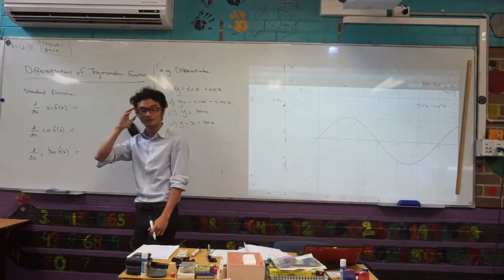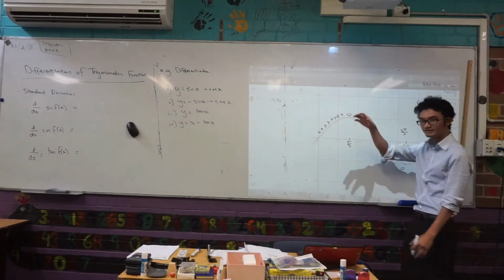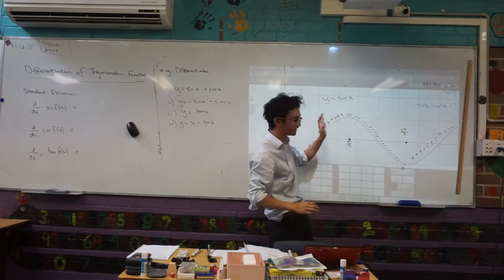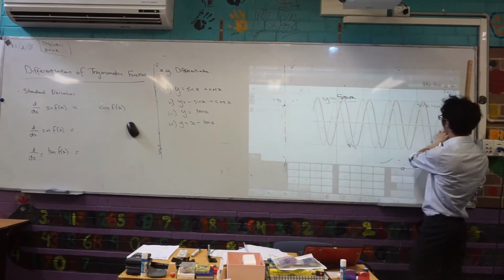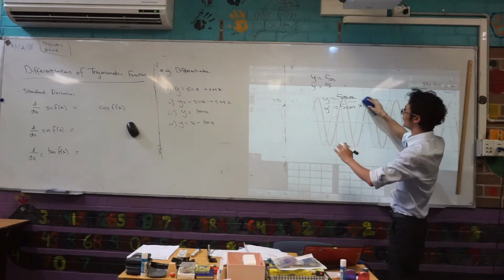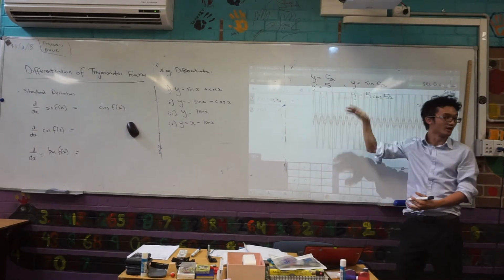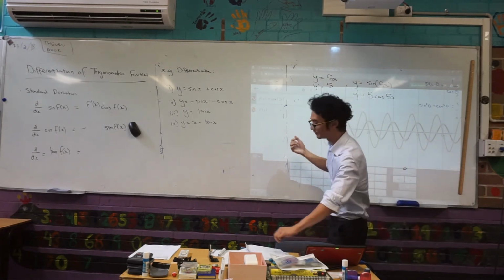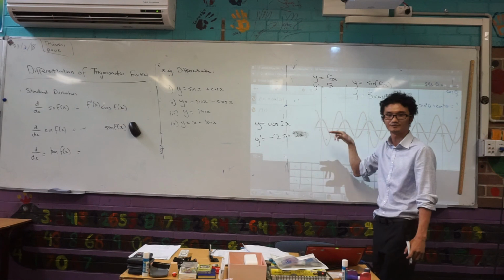Understanding the Derivatives of Trig Functions